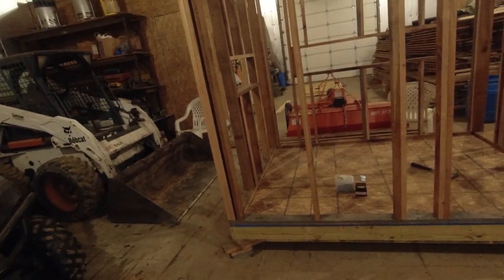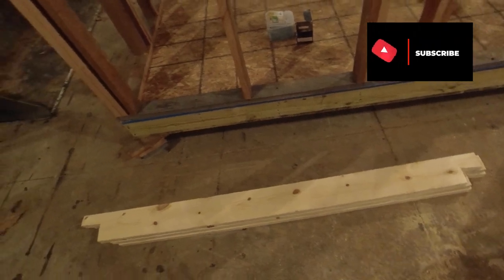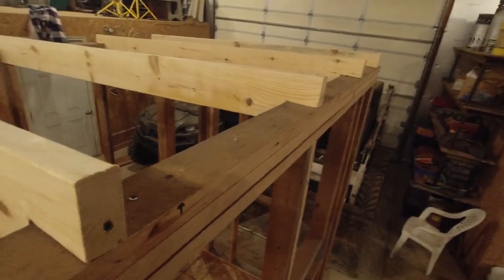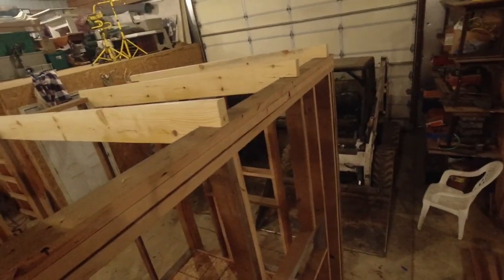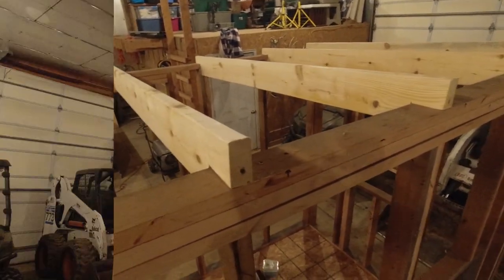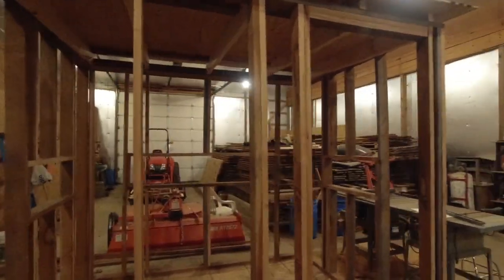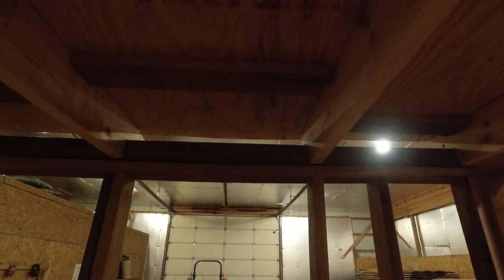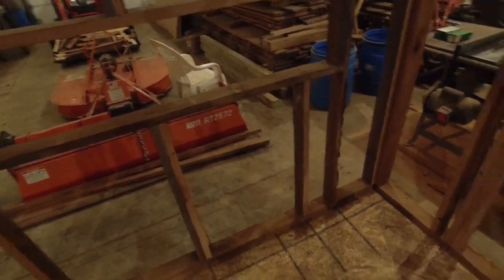Building the ULTIMATE 6x8 DEER BLIND - Lean-To Roof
Follow along as I build a HUGE deer blind that has all the features I've been wanting since I started hunting years ago! It's a 6x8 blind, and just shy of 7ft tall walls, plenty of room to hunt out of and have the family to hunt in too. The "must haves" for this build were custom windows that were ordered from DeerView Windows, insulated walls to retain heat, elevator brackets to have it off the ground, inside panels to make it feel "finished", and other features I'll add once it's all set up and placed beside the food plot (shelves, hooks, space heater, possible solar, etc).

This build mostly utilizes supplies I had on hand, with the rest being bought at the lumber yard.

Building a blind is easier than you think, you can do this!

Part 2